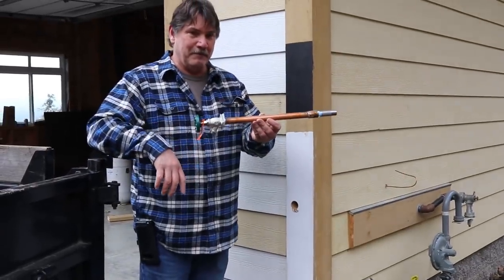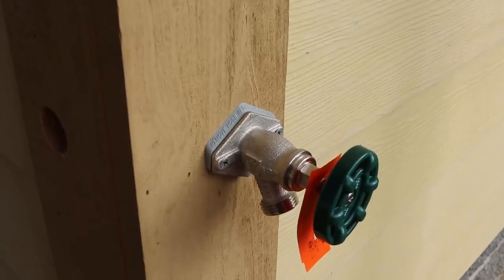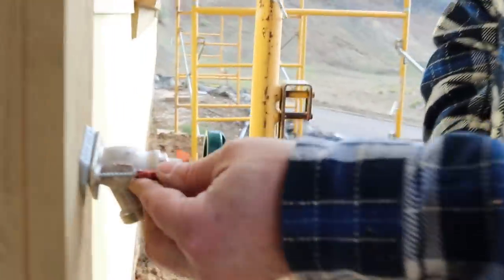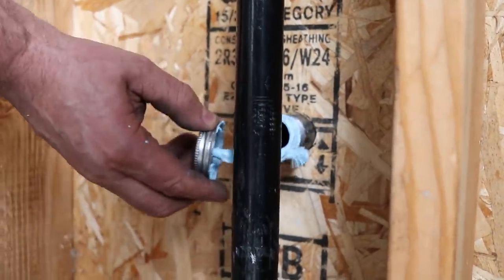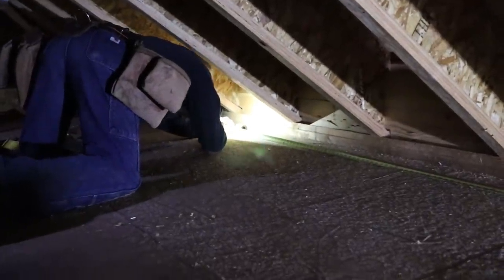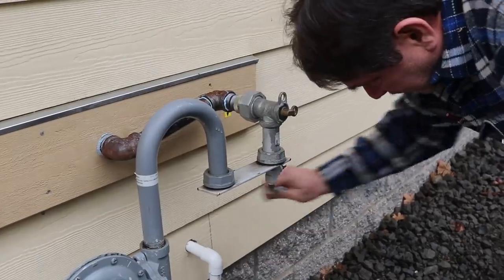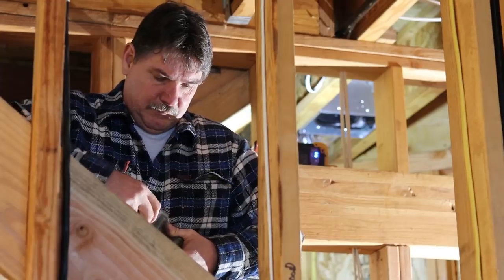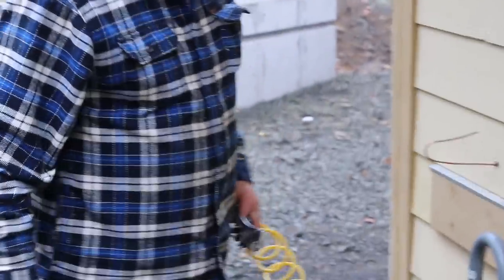Gas Pipe, Hose Bibs, Water Heater Ep.99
Phil has the tankless hot water roughed in and the gas lines done and ready to inspect!